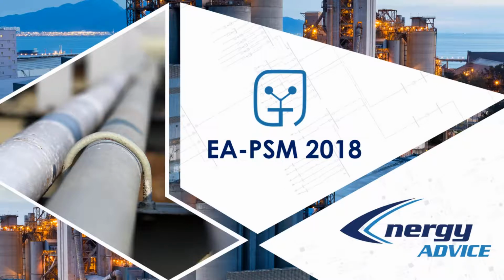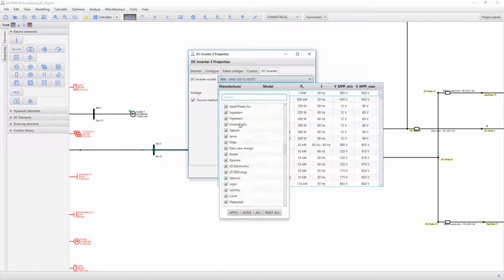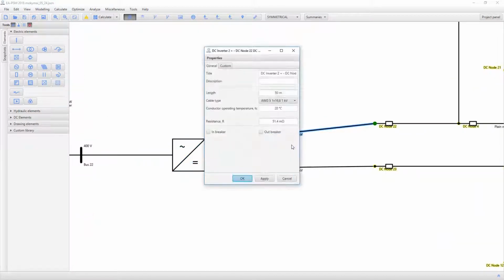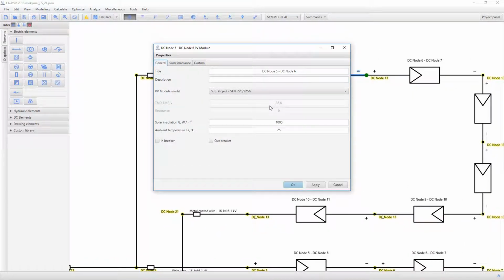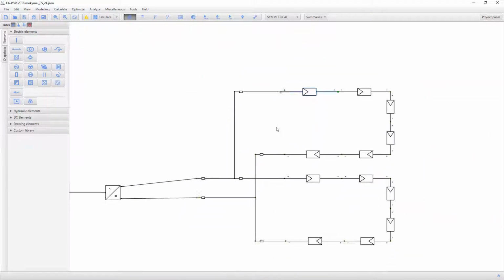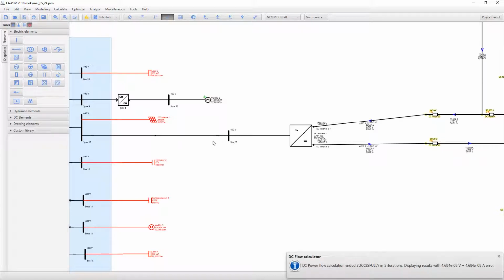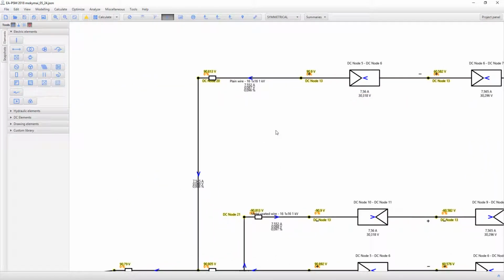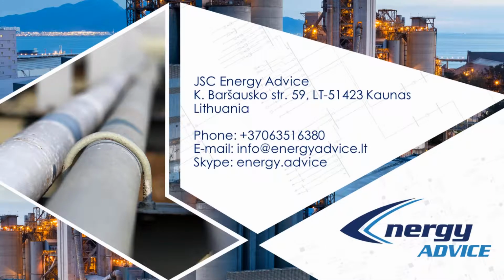EA-PSM 2018 DC network calculator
In this video we will present EA-PSM 2018 DC network calculation module.